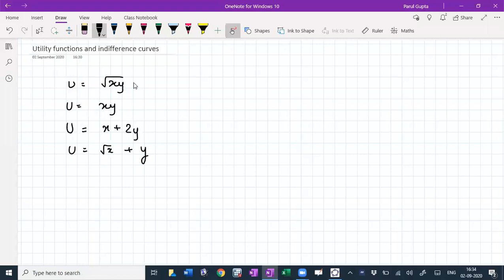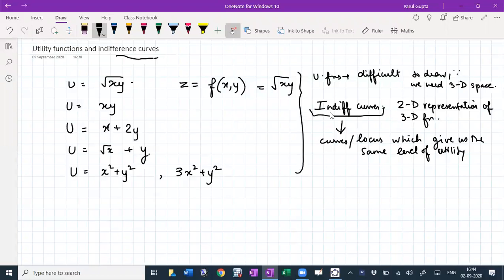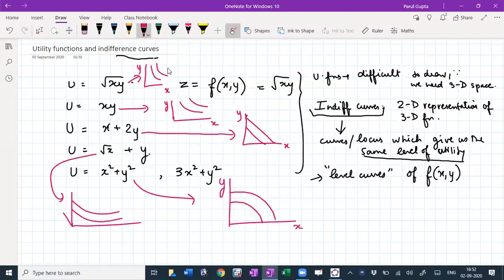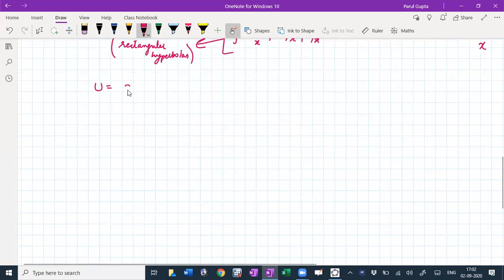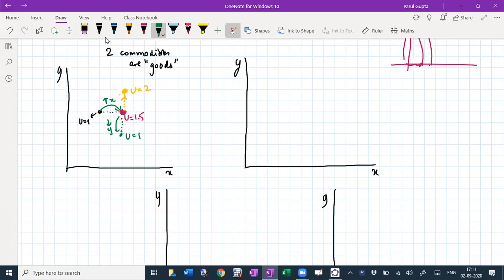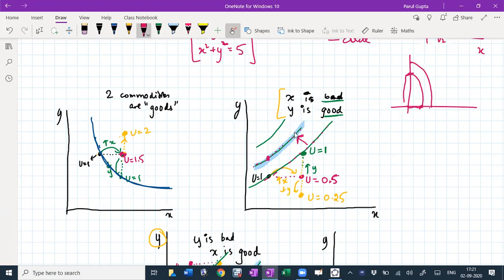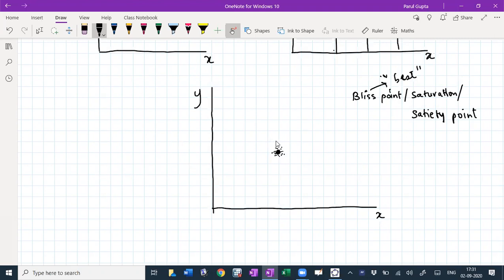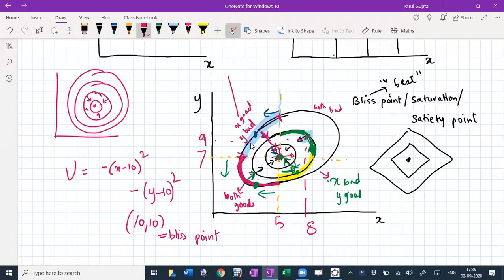utility functions and indifference curves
2_PreferencesUtility_2.mp4